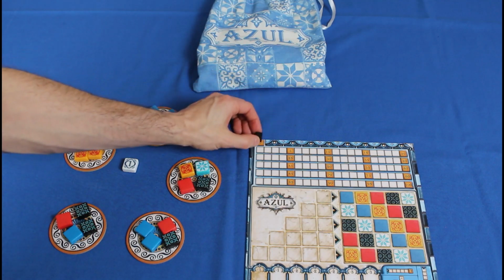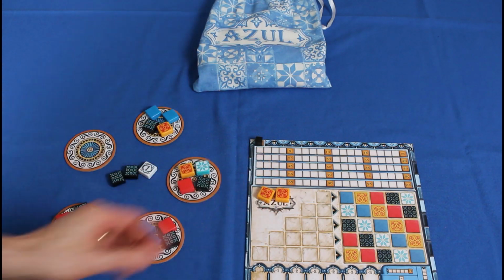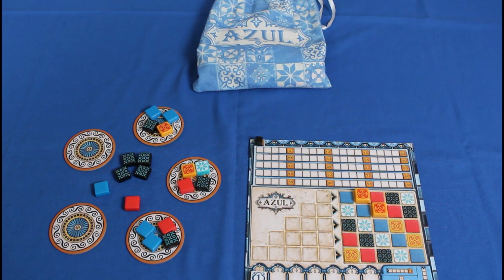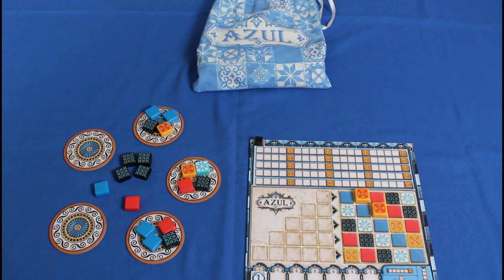Behind the Design of Azul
Azul is a game with simple rules, but still provides lots of strategy. Let's discover the mechanics and design choices behind the game of Azul.

Download your free 10 Minute Board Game Blueprint and start making your own game now!